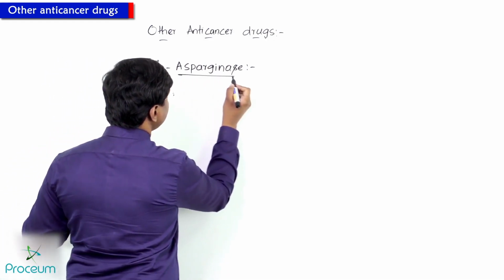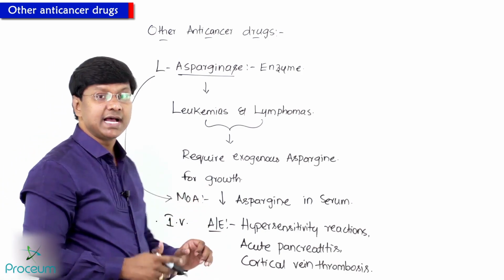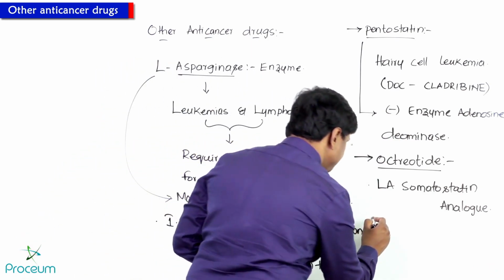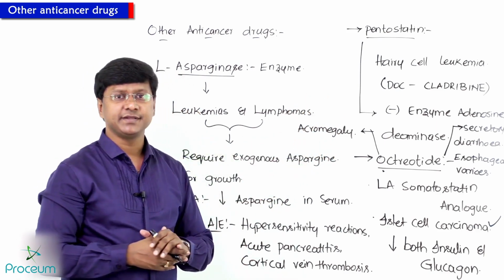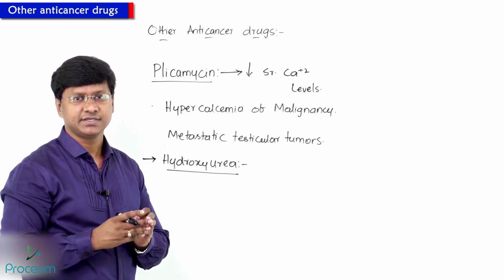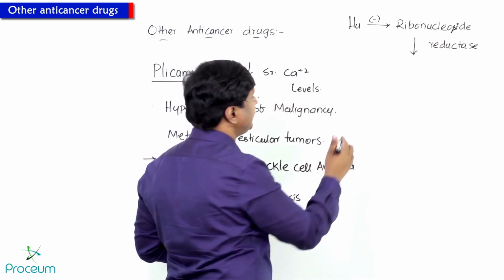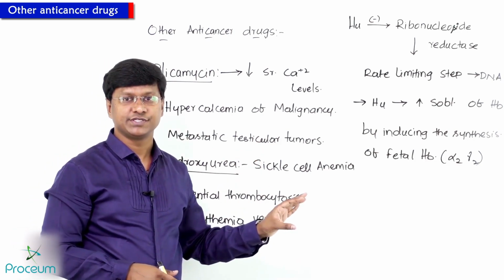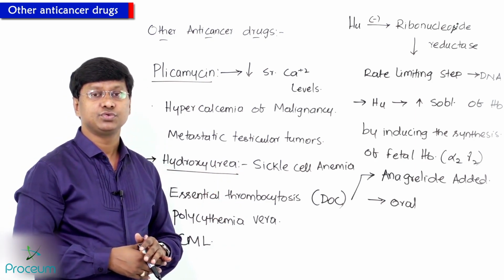3. L- Asparginase, Pentostain, Octreotide, Plicamycin& Other Anticancer Drugs: Pharmacology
1. L- Asparginase, Pentostain, Octreotide, Plicamycin& Other Anticancer Drugs: Pharmacology
L-Asparaginase, Pentostatin, Octreotide, and Plicamycin represent a group of specialized anticancer drugs each with unique mechanisms targeting specific malignancies and related conditions 🏥💥. L-Asparaginase, commonly used in acute lymphoblastic leukemia (ALL), exploits leukemic cells’ inability to synthesize asparagine by catalyzing its hydrolysis, effectively starving tumor cells of an essential amino acid 🌱🩸. Pentostatin (2’-deoxycoformycin), an adenosine deaminase inhibitor, is crucial in treating hairy cell leukemia, causing toxic adenosine accumulation that triggers cell cycle arrest and apoptosis ⚡🔬. Octreotide, a somatostatin analog, suppresses the release of various hormones, making it invaluable in carcinoid syndrome (flushing, diarrhea) and VIPomas, while also reducing tumor-related hormone hypersecretion 🎯💡. Plicamycin (Mithramycin), an older antitumor antibiotic, can lower serum calcium in malignancy-associated hypercalcemia and occasionally treat testicular cancer, although bone marrow suppression and hepatic toxicity limit its usage 🏆⚠️. These agents may be used alone or in combination with other chemotherapeutics to maximize tumor cell kill and address specific complications like hypercalcemia, hormone overproduction, or nutrient dependencies 🚀💊. Although each has potentially serious side effects—hypersensitivity (L-Asparaginase), immunosuppression (Pentostatin), gallstones, bradycardia (Octreotide), and myelosuppression (Plicamycin)—their therapeutic benefits remain significant in modern oncology, helping combat hard-to-treat leukemias, neuroendocrine tumors, and hypercalcemic crises 🌟💉.